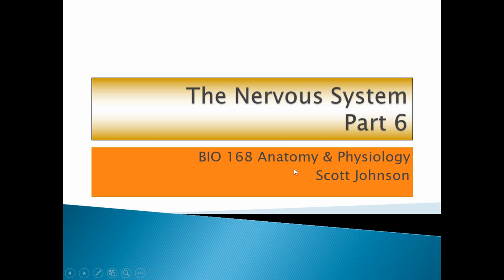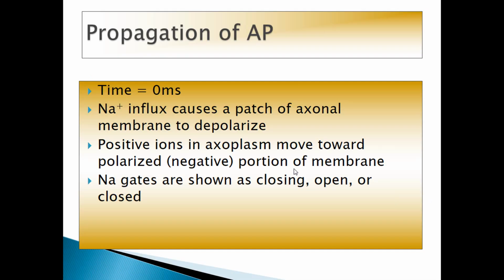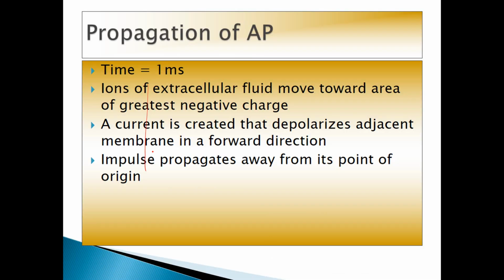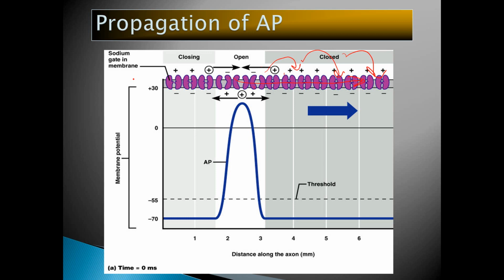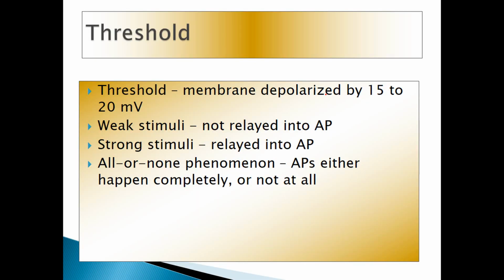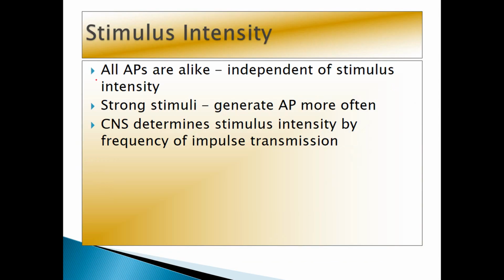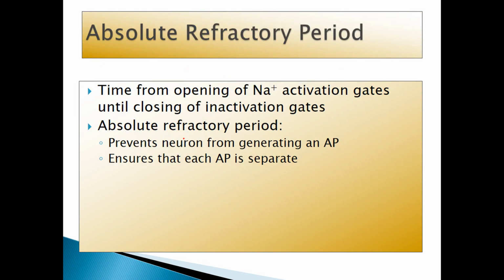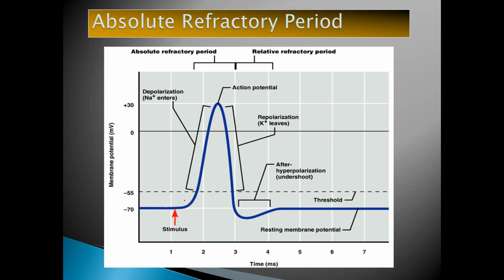Bio 168 Lecture 11 – The Nervous System part 6 absolute ref